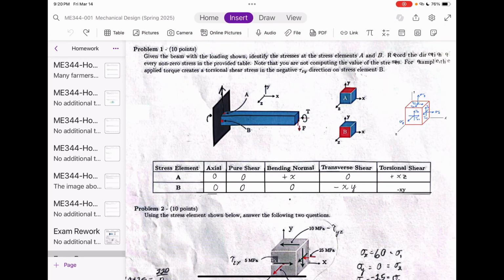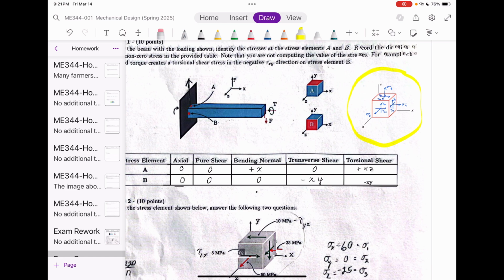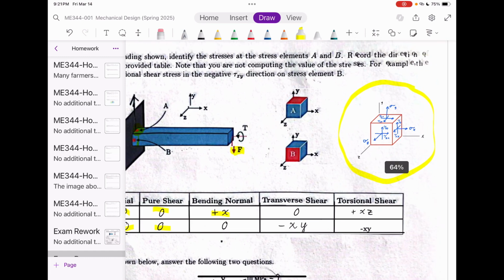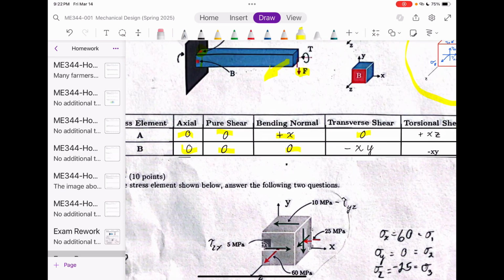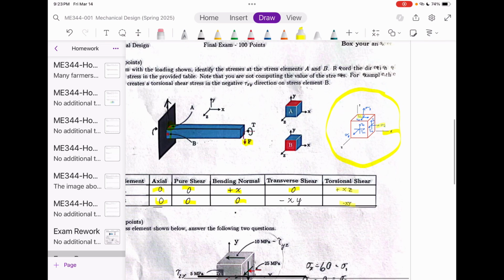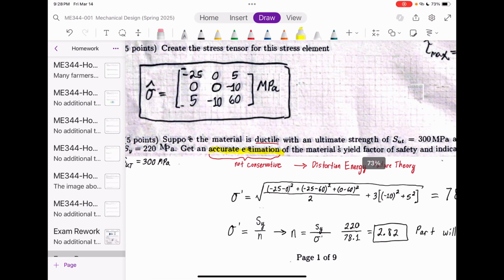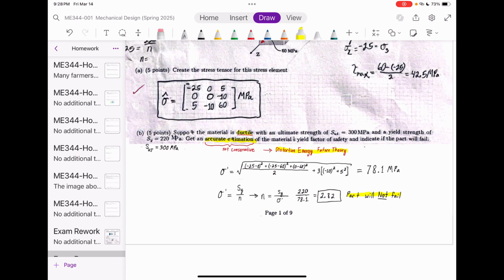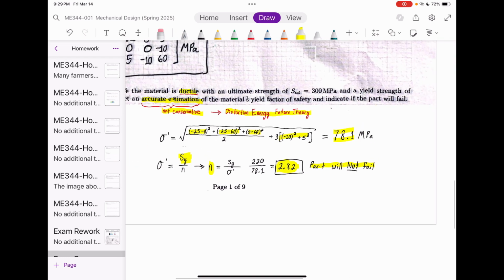March 14, 2025